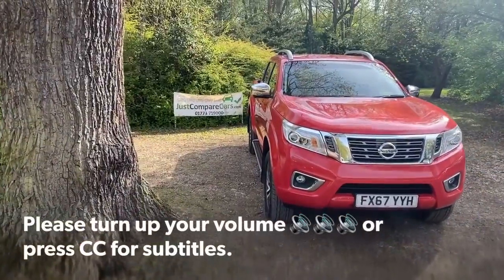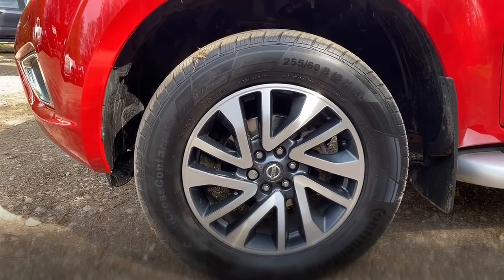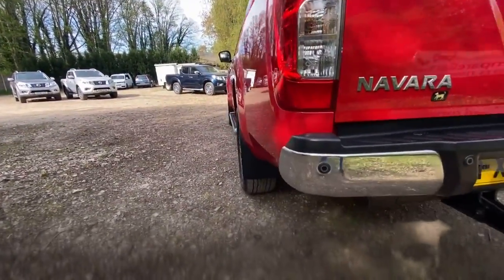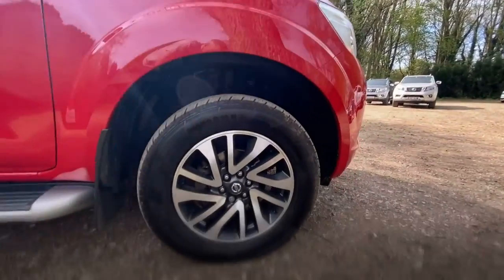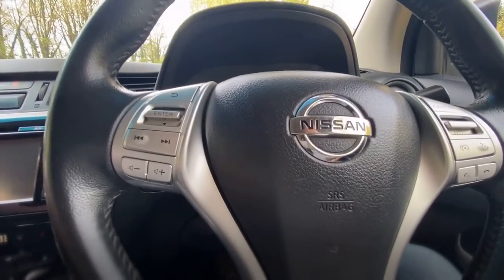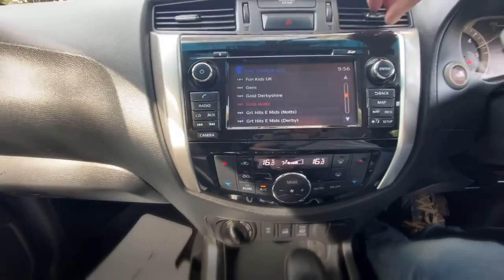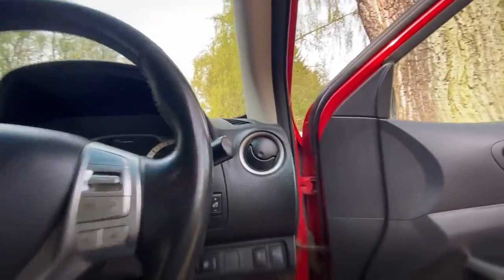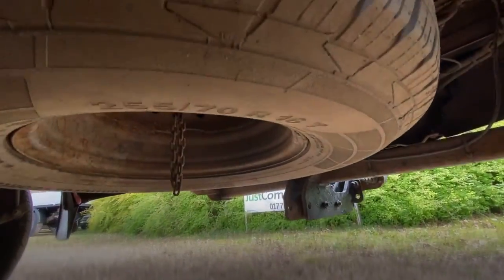Walk around video of our 2017 67 Nissan Navara 2.3 DCI 190 Tekna Auto, 45k miles full history.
17 67 Nissan Navara 2.3dCi 190 Tekna Auto Double Cab 4×4 Pick Up metallic Red, 1 owner, 45,000 miles full service history with 2 services, mot March 2022, 5 Year/ 100,000 miles Manufactures warranty, power steering, front & side airbags, remote locking alarm, all electrics, black leather electric heated sports seats, dual zone climate control, touch screen colour satellite navigation/ 360 parking camera & media system, multi function steering wheel, Bluetooth, voice command, cruise control, speed limiter, led day running lights with auto led headlights, selectable 2/4wd with hi/lo, traction control, keyless entry & go, hill start assist & hill decent control, electric locking rear diff, laser cut alloys, abs, trip computer, driving lamps, load liner, roof rails, dab radio, USB/ I pod dock, cd player + FREE 12 Month AA Breakdown Cover, ALL Vehicles HPI Clear, 3 to 36 Months Warranty, NO Hidden Buying Fees, To View over 100 VEHICLES on Stock Please Specialist’s in 4×4, Light Commercial and Trucks, These Vehicles are Changing Daily So the One you Want Could Be Just a Click Away, Plus We Have The Contacts to Supply Any Vehicle. So JUST Compare our PRICES.